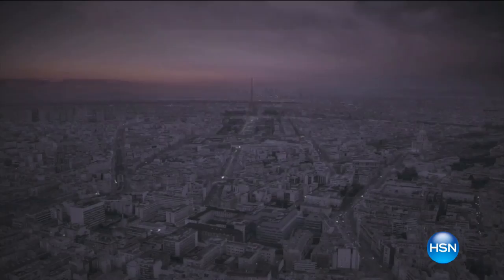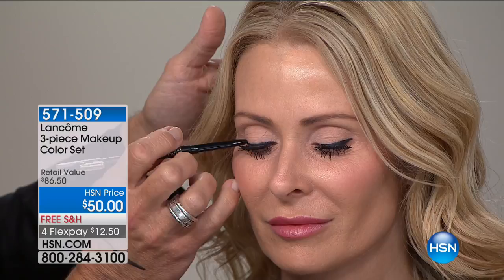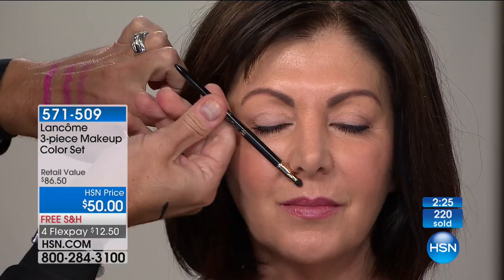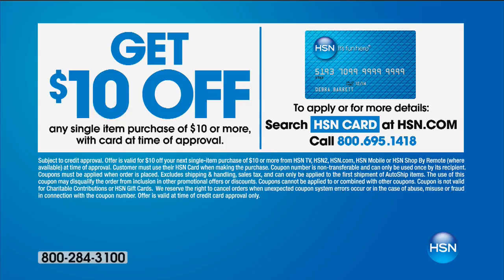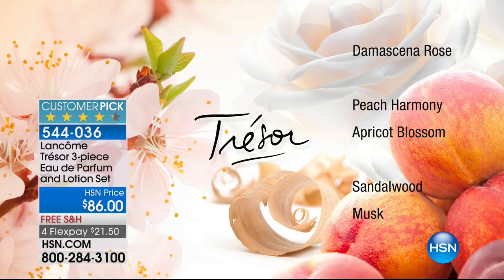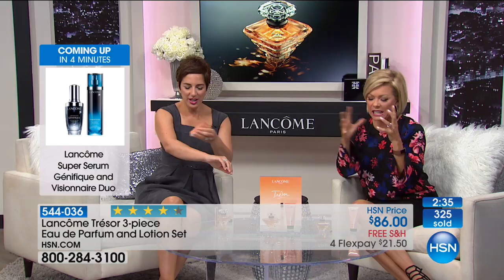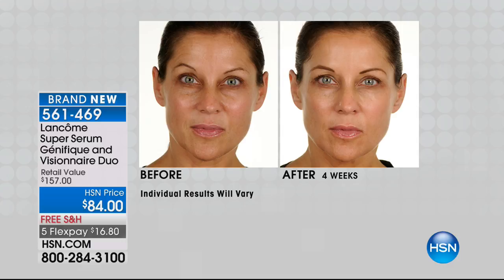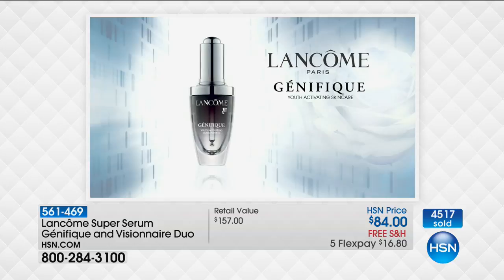HSN | Lancome Paris Beauty 08.19.2017 - 03 PM